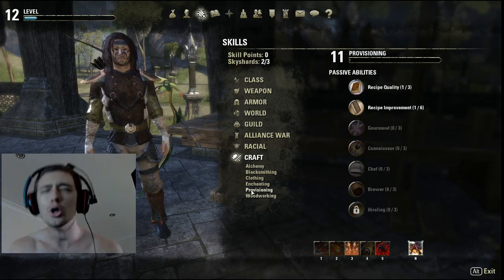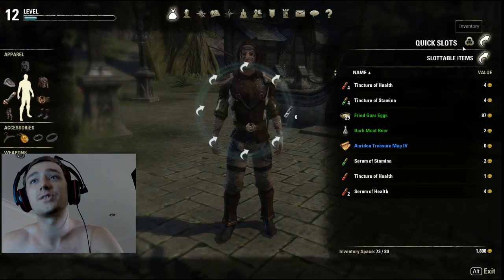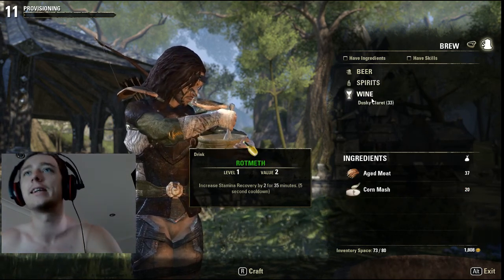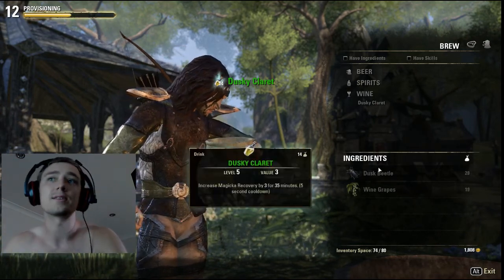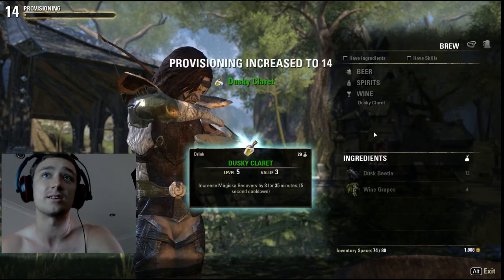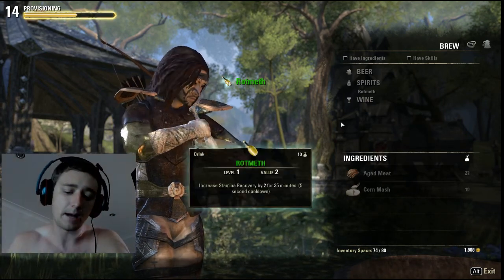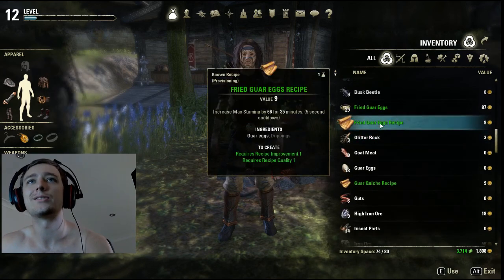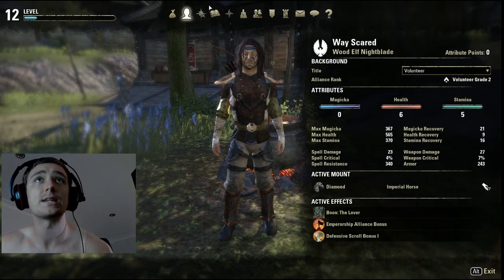Cowamatic - Elder Scrolls Online - Basic Provisioning Guide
Hey guys a basic Provisioning Guide Hope it helps you out on your adventure!

Click that link and apply to Markee Dragon Network =)